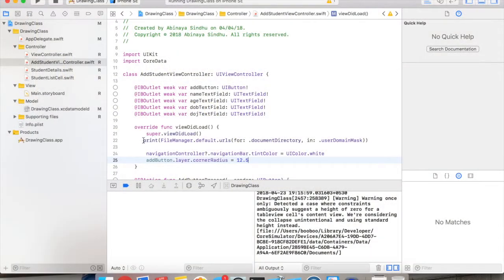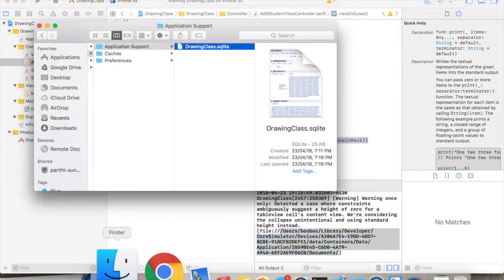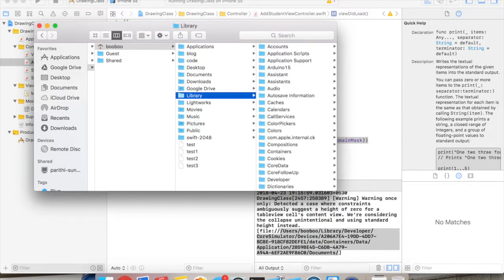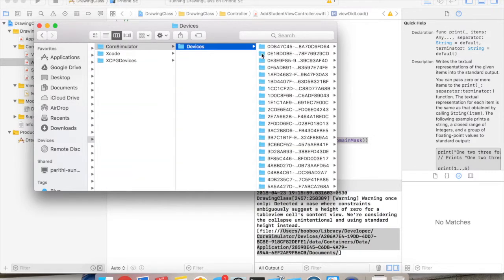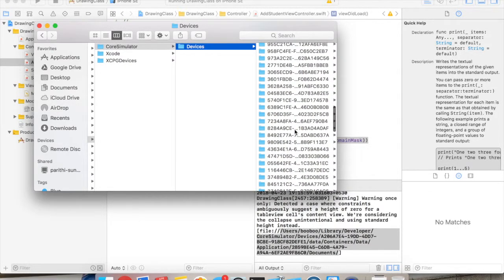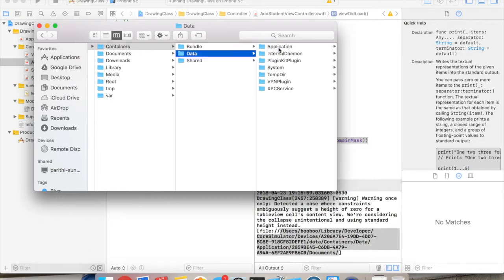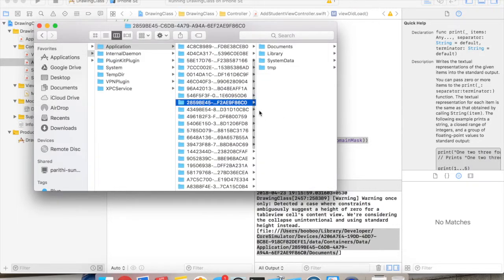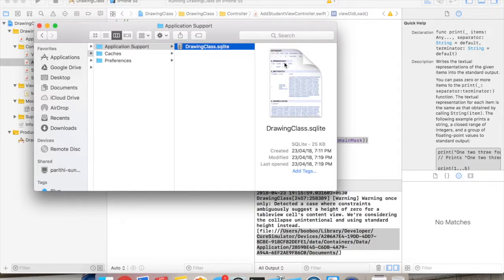How to view SQLite database backend for Core Data | iOS Programming | Swift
In this video, the location of SQLite database backend for Core Data is explained.